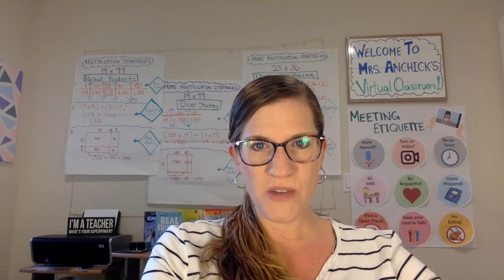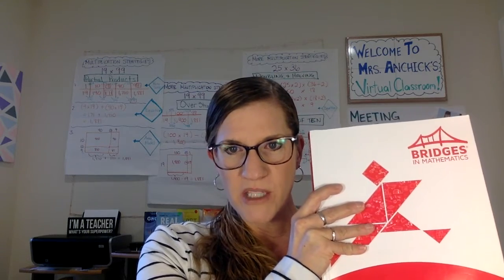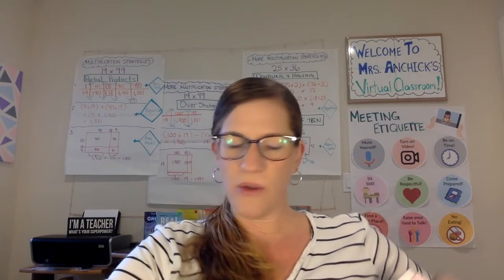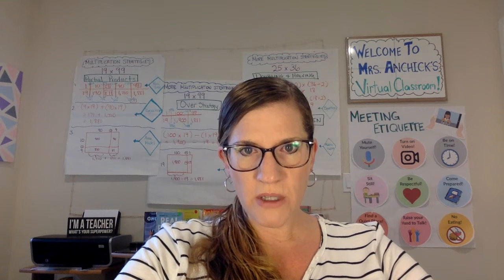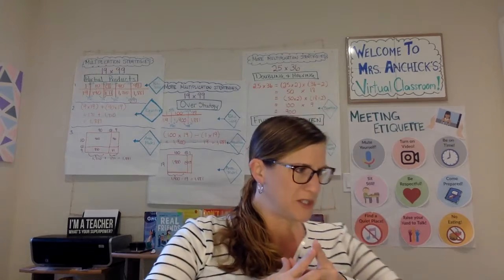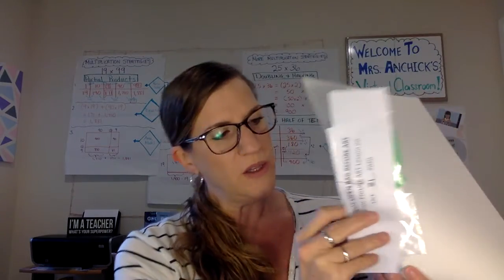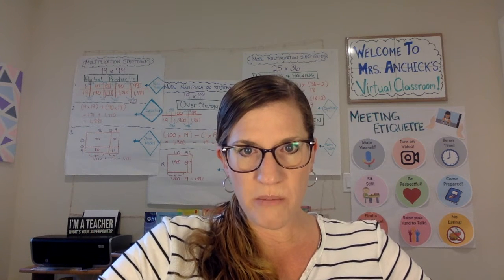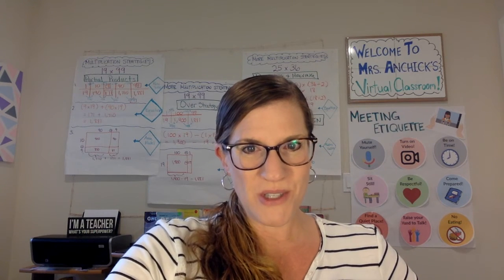Oct 21 Morning Message